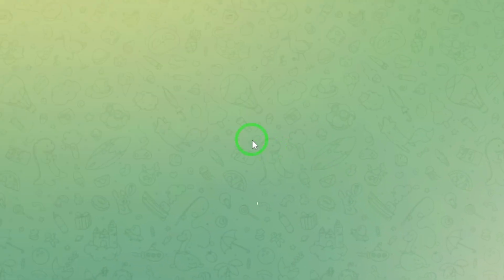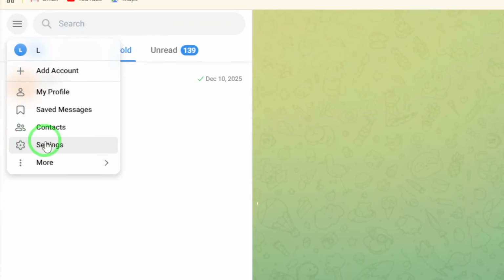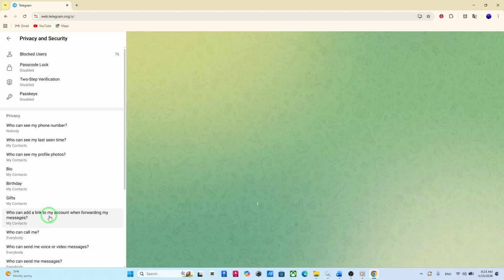How To Prevent Specific Users From Seeing Your Bio On Telegram Web On PC (New Update)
Learn how to prevent specific users from seeing your bio on Telegram Web using the latest update. This quick tutorial will show you how to control your privacy settings directly from your PC so you can keep your information visible only to the people you choose.

Follow these steps:

1. Open Telegram Web

2. Click on the three lines at the top left corner

3. Go to Settings, then Privacy and Security

4. Click on Bio, choose Everybody

5. Click on Never Allow

6. Select the users you want to hide your bio from

7. Confirm the step

Take control of your privacy on Telegram Web and decide who can view your personal details with just a few simple clicks.-
Timeline:
00:00 Start
00:12 How to do it
01:05 End